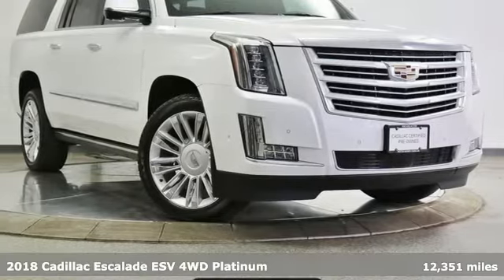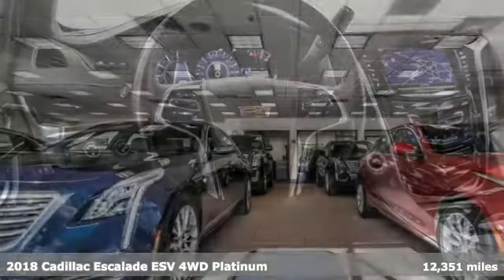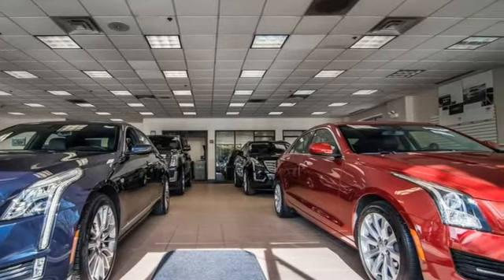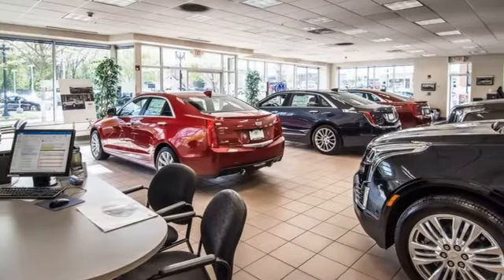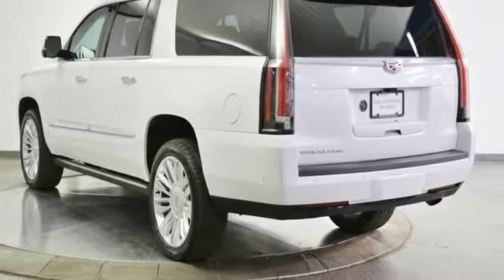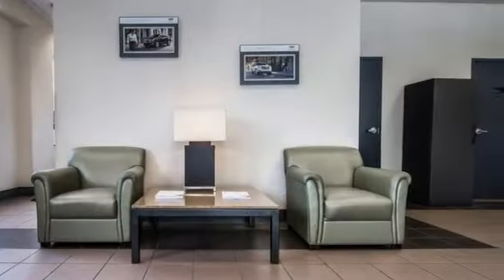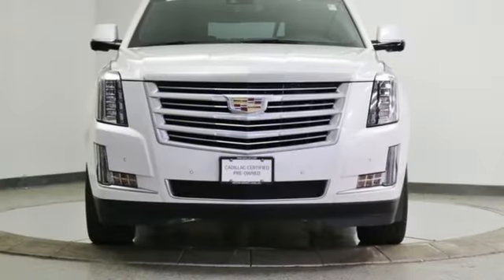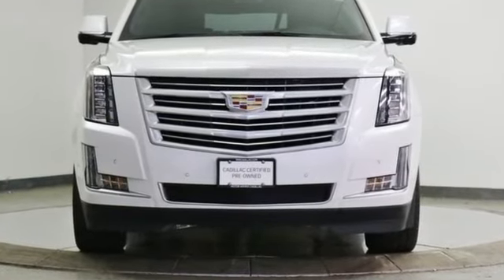2018 Cadillac Escalade ESV Barrington, IL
Year: 2018
Make: Cadillac
Model: Escalade ESV
Trim: Platinum Edition
Engine: V8
Transmission: 10-Speed Automatic with Overdrive
Color: White
Interior: Jet Black
Mileage: 12351
Stock #: CPR3790
VIN: 1GYS4KKJ1JR383453

Address:
206 N Cook St